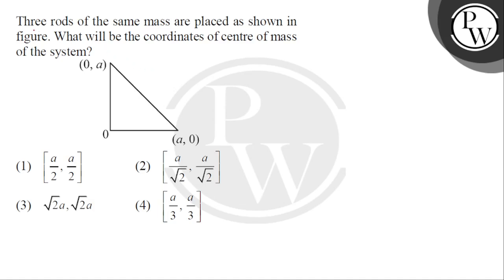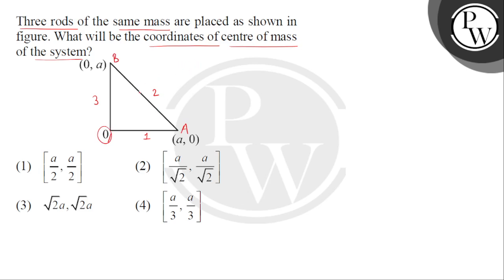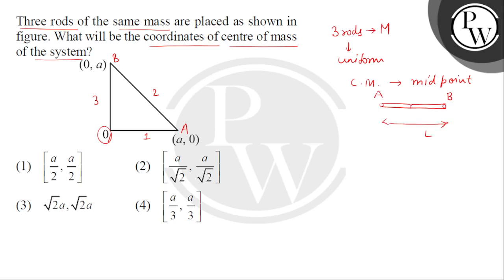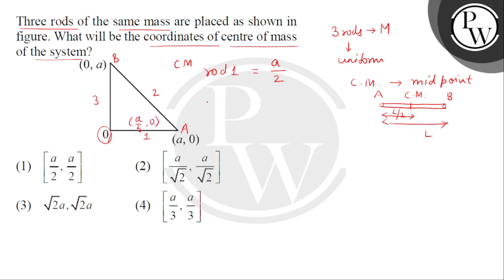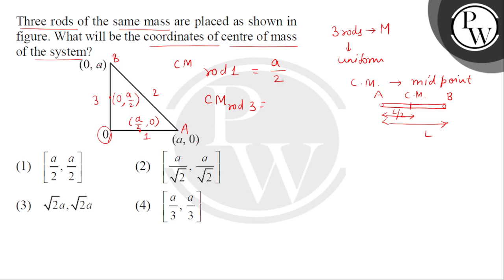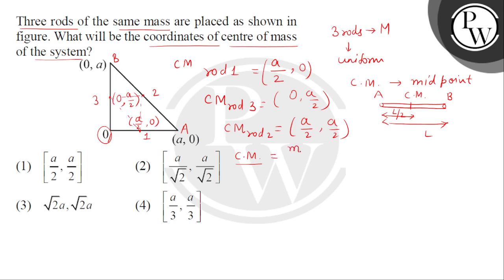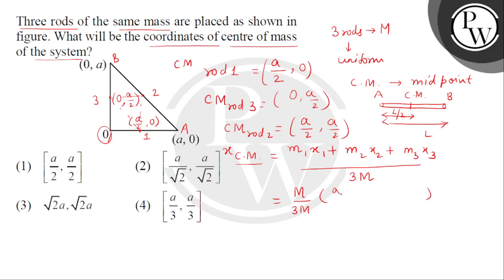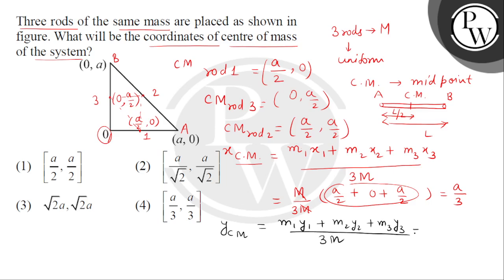Three rods of the same mass are placed as shown in figure. What will be the coordinates of centr....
Three rods of the same mass are placed as shown in figure. What will be the coordinates of centre of mass of the system?\n 📲PW App